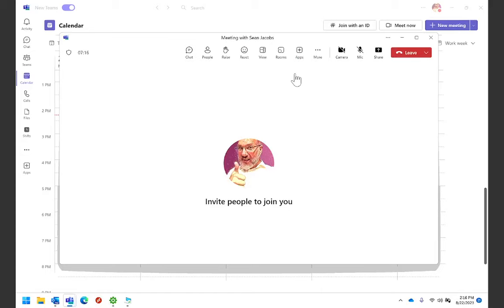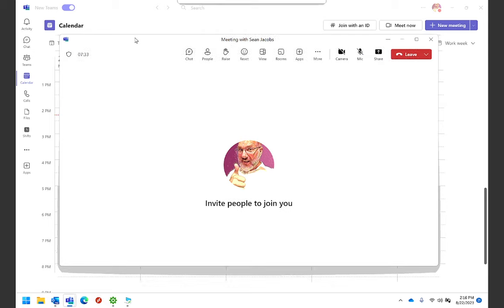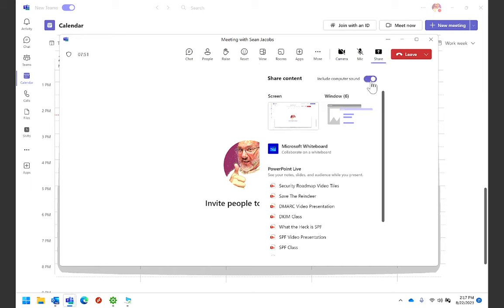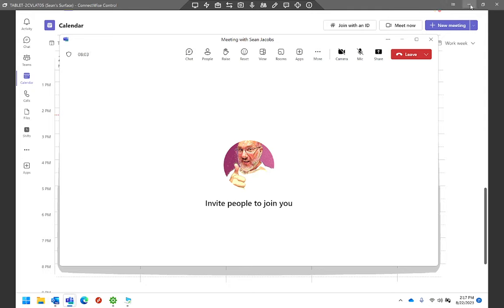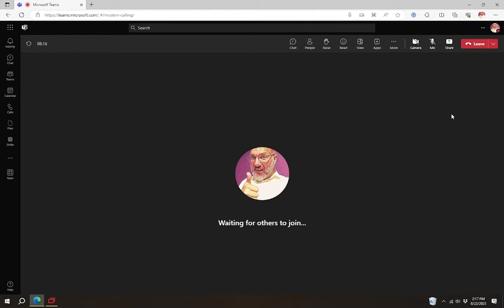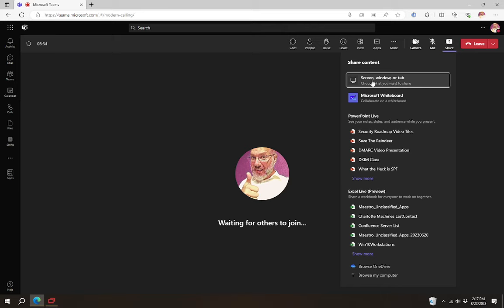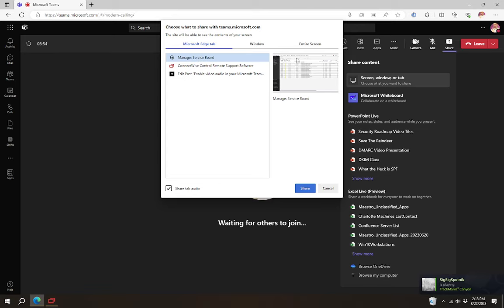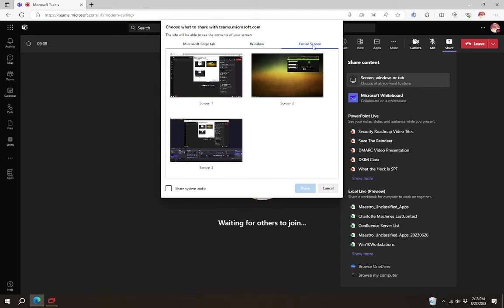How To Share Computer Audio During Microsoft Teams Meeting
A quick video to point out a couple of easily missed settings for sharing audio during Teams meetings.